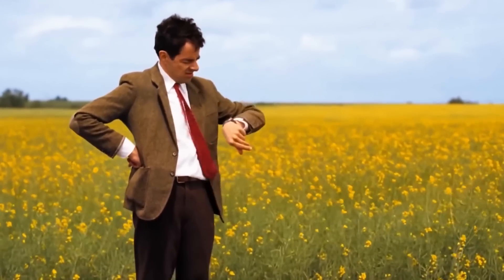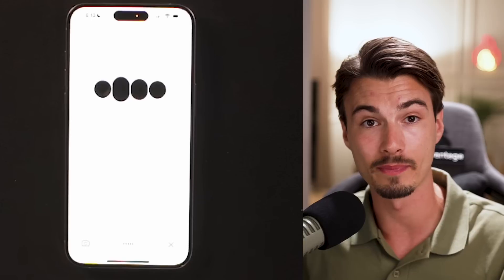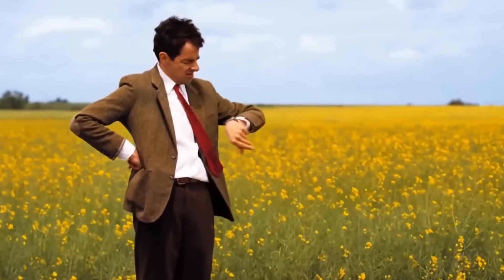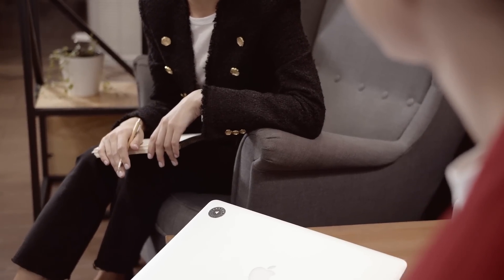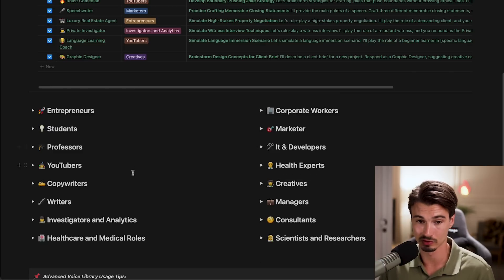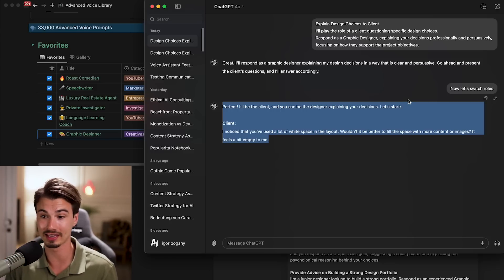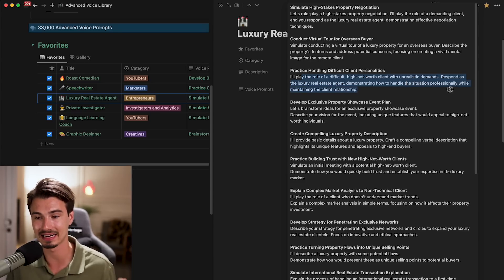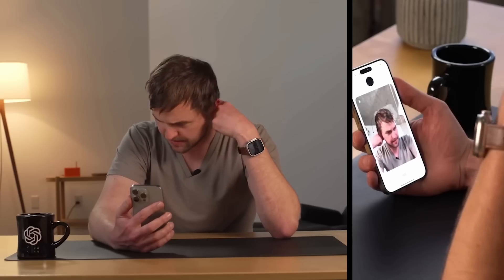The ChatGPT Voice Update We Have Been Waiting For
In todays video we look at all the details and various use cases of the brand new ChatGPT Advanced Voice feature.

Luxury Real Estate Voice Prompts:
Simulate High-Stakes Property Negotiation
Let's role-play a high-stakes property negotiation. I'll play the role of a demanding client, and you respond as the luxury real estate agent, demonstrating effective negotiation techniques.

Practice Handling Difficult Client Personalities
I'll play the role of a difficult, high-net-worth client with unrealistic demands. Respond as the luxury real estate agent, demonstrating how to handle the situation professionally while maintaining the client relationship.

Practice Building Trust with New High-Net-Worth Clients
Simulate an initial meeting with a potential high-net-worth client.
Demonstrate how you would quickly build trust and establish your expertise in the luxury market.

Develop Strategy for Penetrating Exclusive Networks
Describe your strategy for penetrating exclusive networks and circles to expand your luxury real estate clientele. Focus on innovative and ethical approaches.

Designer Voice Prompts:
Brainstorm Design Concepts for Client Brief
I'll describe a client brief for a new project. Respond as a Graphic Designer, suggesting creative concepts that align with the brief's objectives and the client's brand identity.

Explain Design Choices to Client
I'll play the role of a client questioning specific design choices.

Discuss Strategies for Effective Client Communication
Let's discuss strategies for effective communication with clients.
I'll describe a challenging client scenario, and you respond with advice on how to handle it professionally and productively.

Discuss Current Design Trends
Let's have a conversation about current design trends. I'll mention a trend, and you respond as a Graphic Designer, discussing its merits, potential applications, and longevity in the industry.

Provide Tips for Overcoming Creative Block
I'm experiencing a creative block on my current project. Respond as an experienced Graphic Designer, offering practical strategies to overcome this and reignite creativity.

Roast Comedian Prompts:

Develop Boundary-Pushing Joke Strategy
Let's brainstorm strategies for crafting jokes that push boundaries without crossing ethical lines. I'll present a sensitive topic, and you respond with ideas for approaching it humorously yet respectfully.

Navigate Controversy
Let's role-play a scenario where one of your jokes has sparked controversy. I'll play a journalist asking tough questions, and you respond as the comedian, addressing the situation professionally.

Generate Fresh Material
Let's practice a brainstorming session for new material. I'll provide a current event or pop culture topic, and you respond with potential angles for roast jokes.

Chapters:
0:00 What is Advanced Voice Mode?
1:55 How to get access to it?
3:05 How to use this and why?
5:38 Use Cases